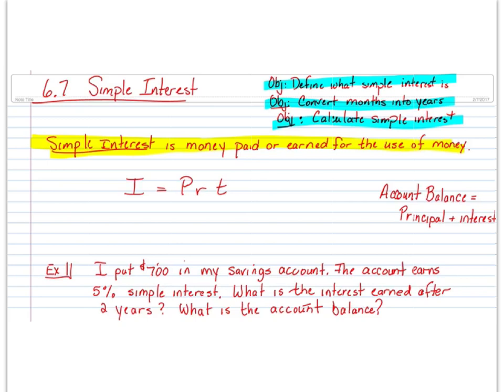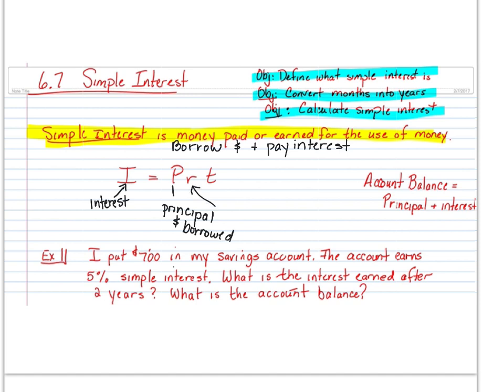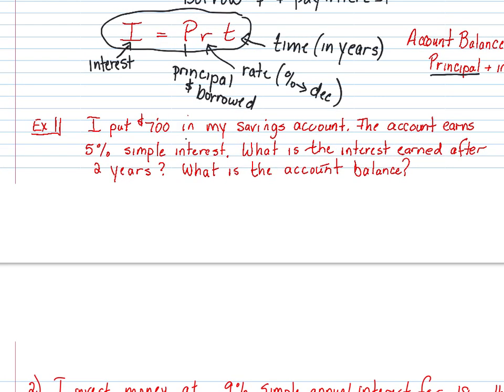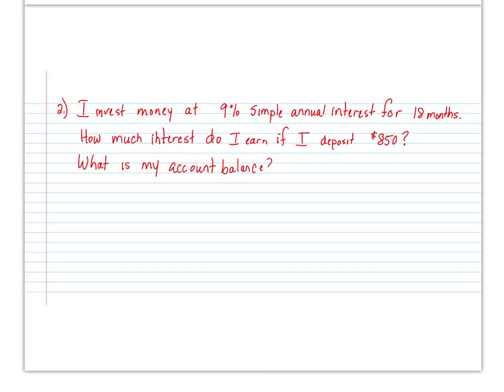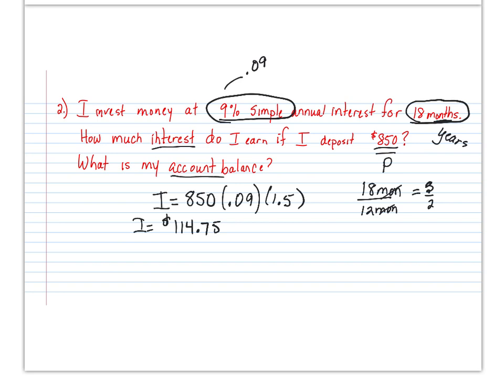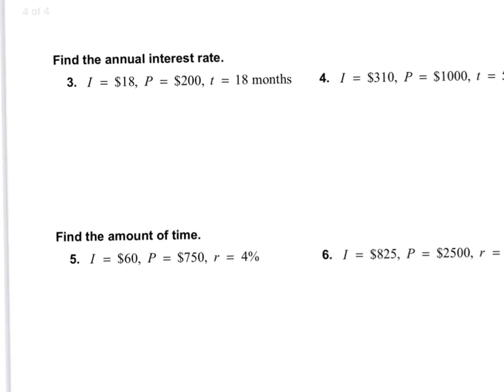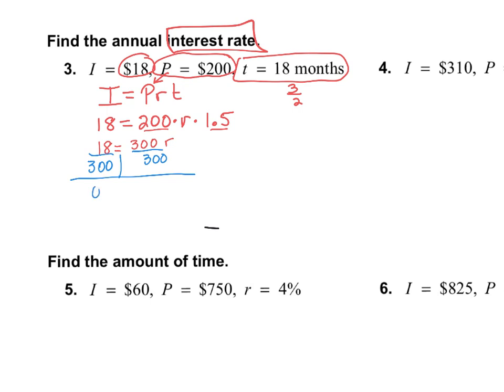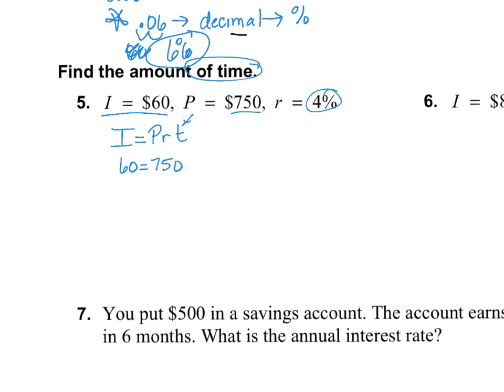Regular 6.7 video Tuesday, Feb.16